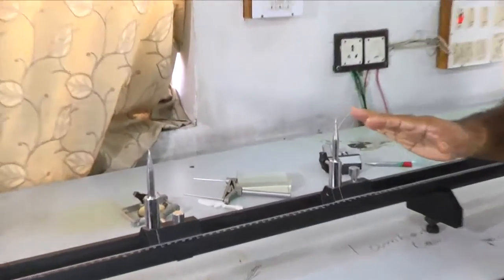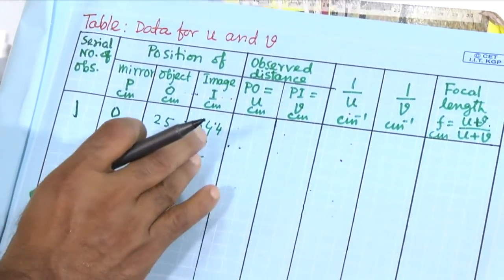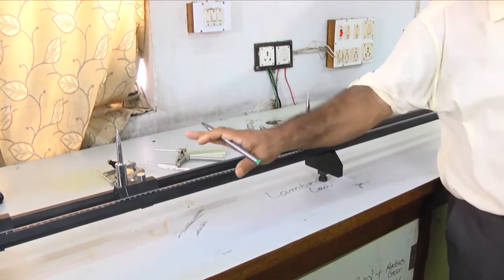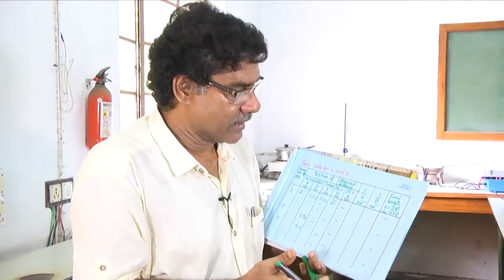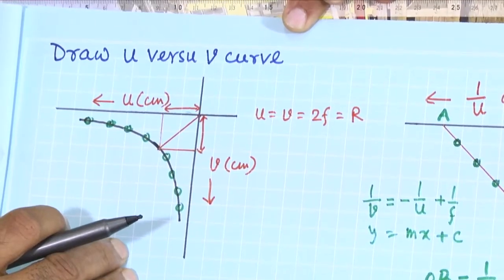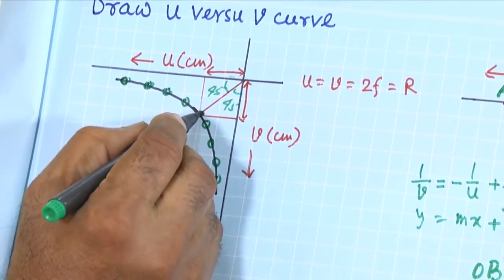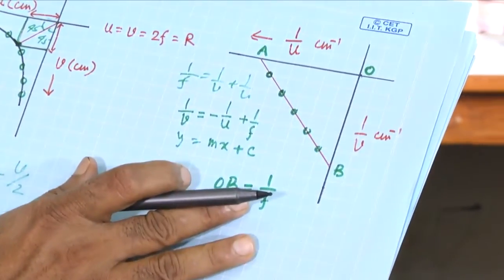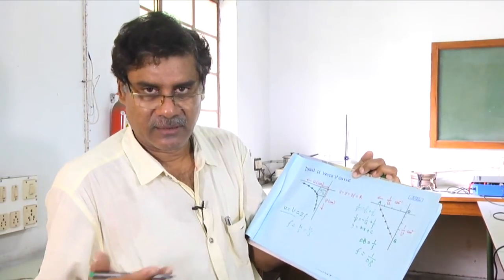Lecture 13 : Determination of focal length of concave mirror (Contd.)